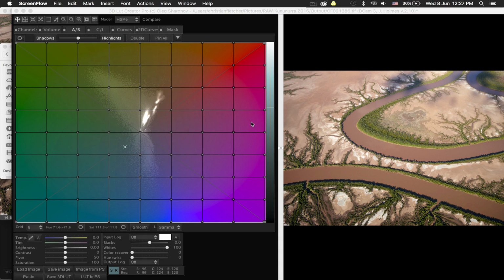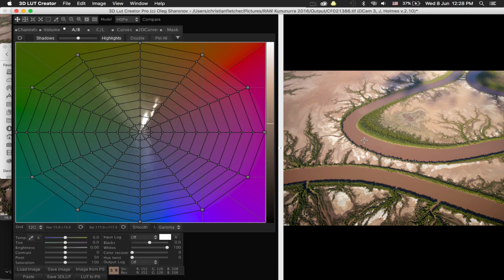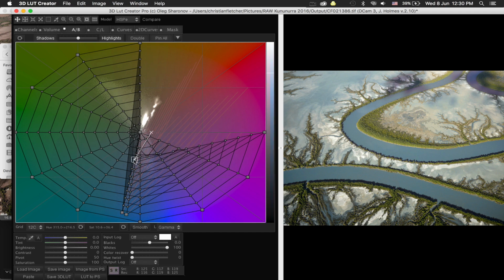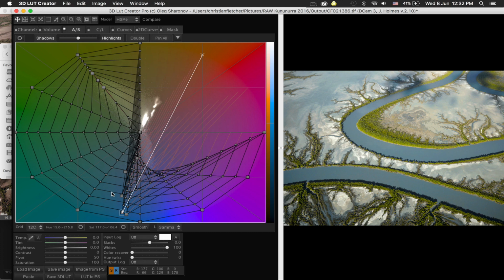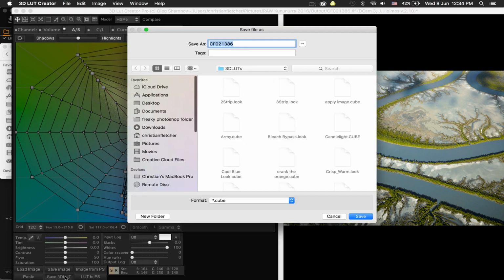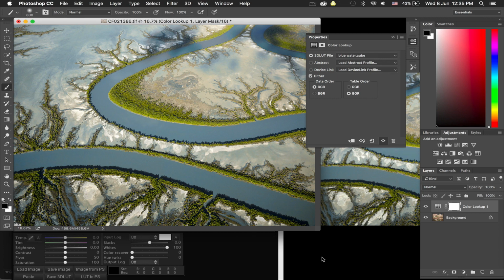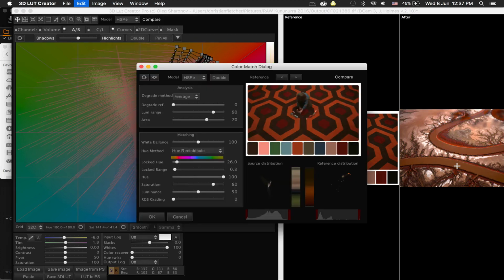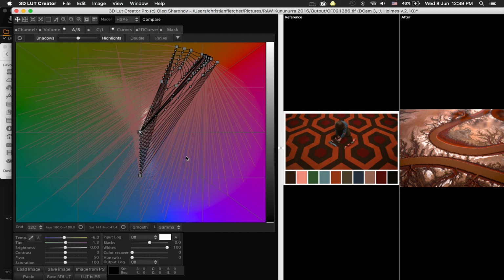My first video about 3d Lut Creator Pro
Everyone should have this program on their computers.  It is a bit hard to understand but it is amazing for shifting colours and so much more.